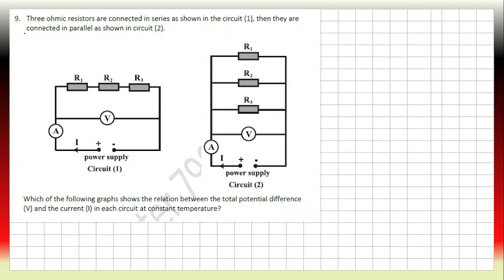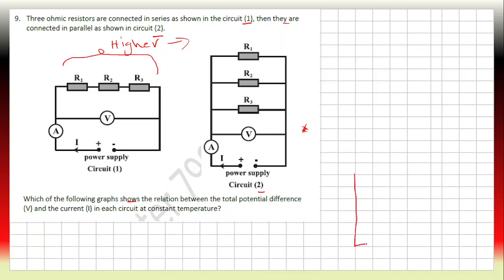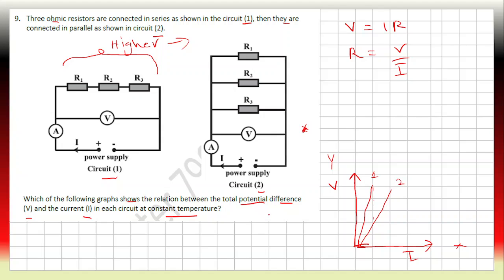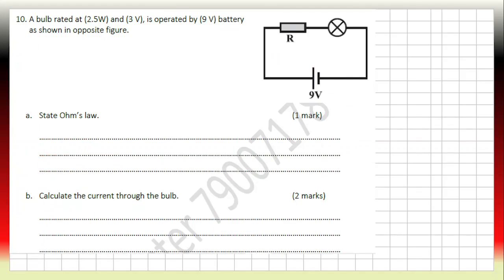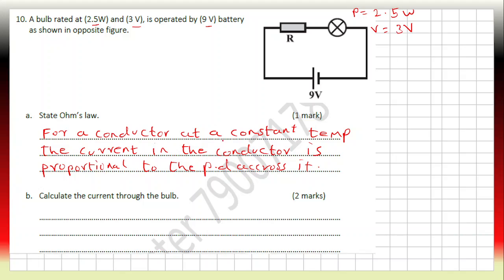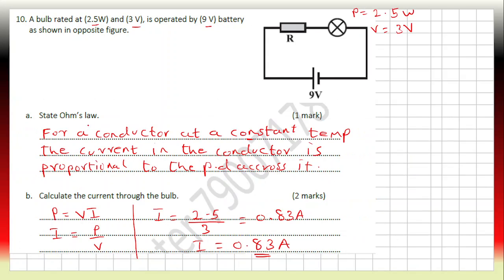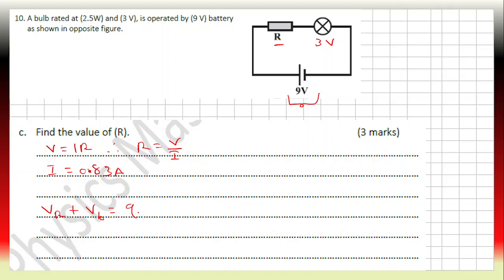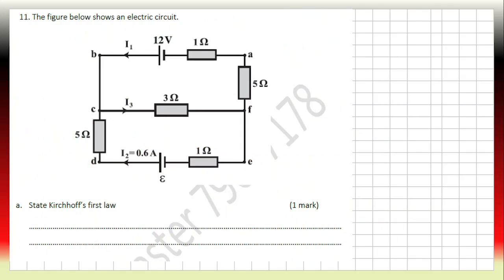Electricity - Physics Bilingual Grade 12 - Revision session - 2B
Electricity - Q9 to Q10 problem solving session 2B